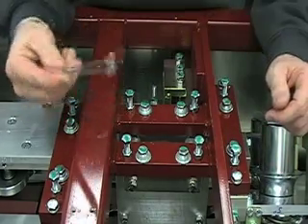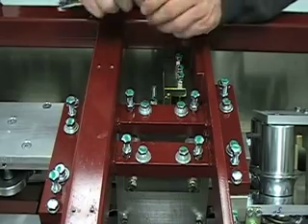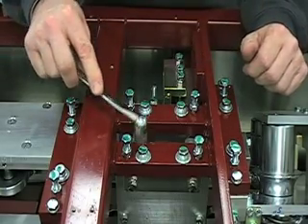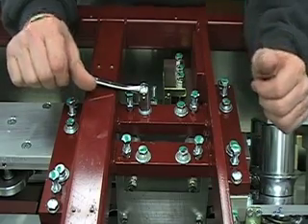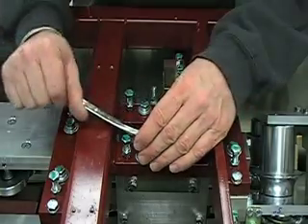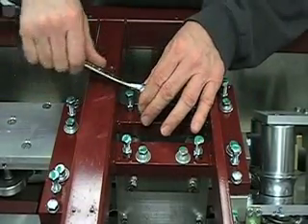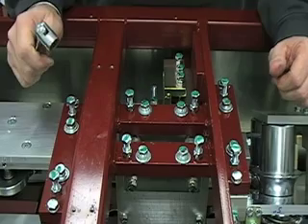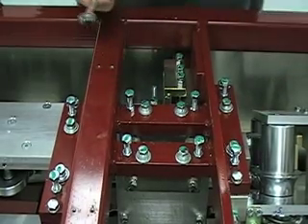IronMan Rubber Drives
This adjustment is for adding pressure to the polyurethane drive rollers in an IronMan gutter machine.